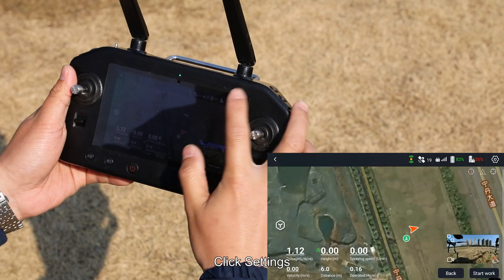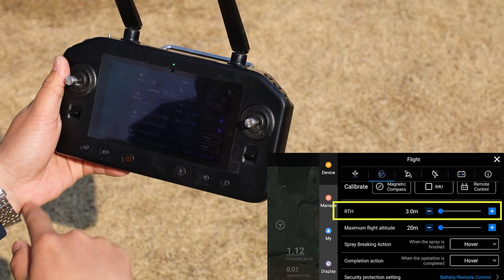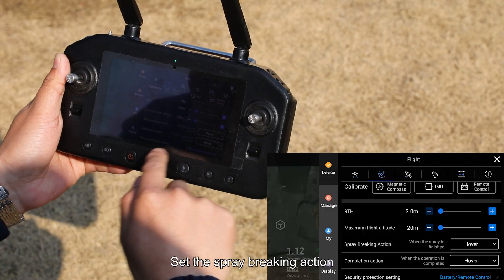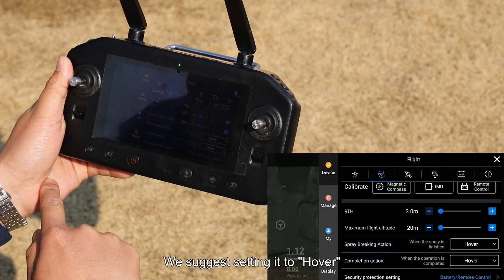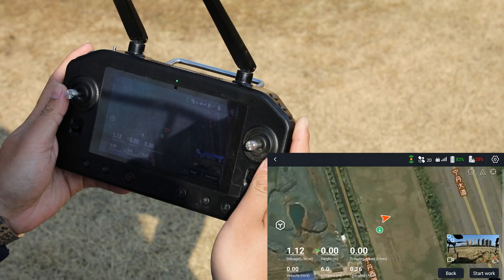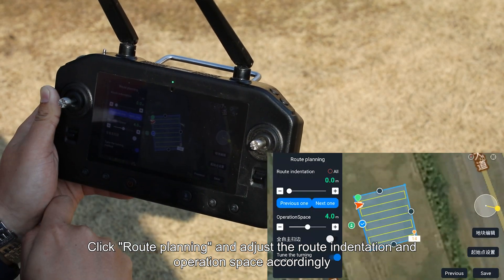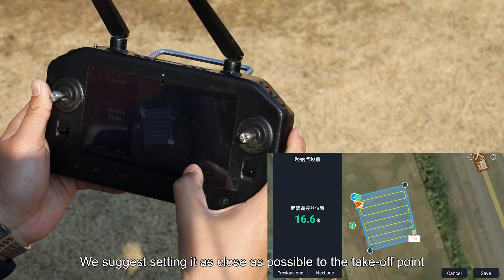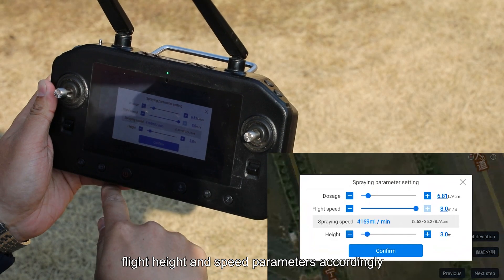TopxGun Mini Tutorial | FP150 Autonomous Operating Mode